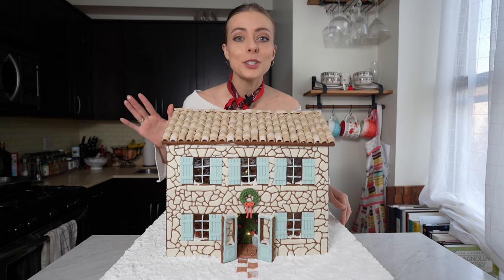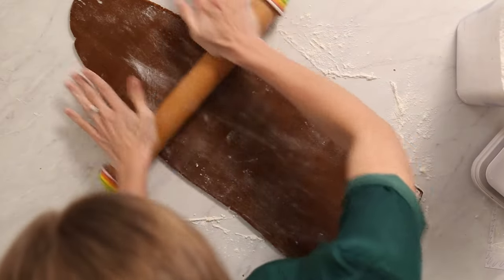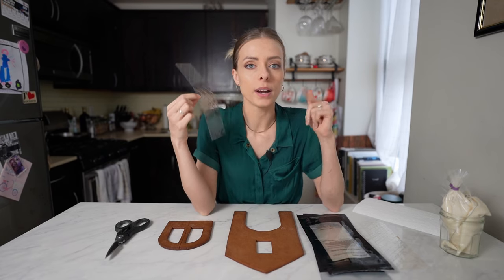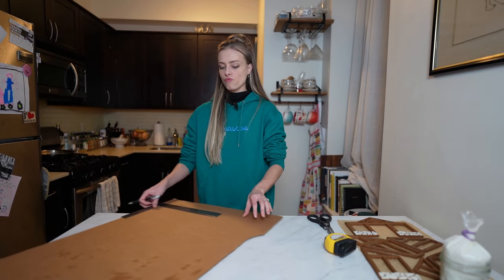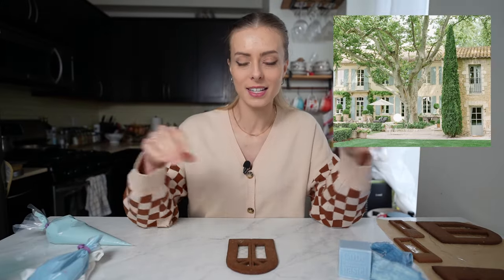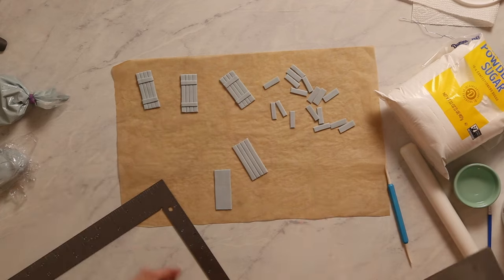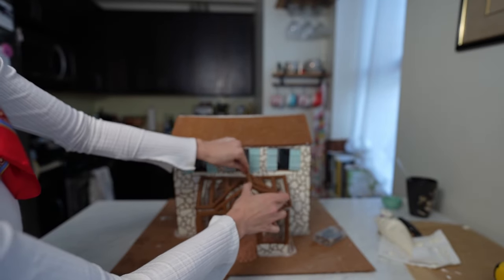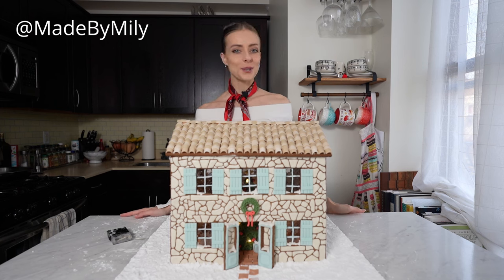This Epic Gingerbread House took me 57 HOURS! French Chateau Tutorial and FREE Template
It's time! Gingerbread house season is here. This year I will show you step by step how I constructed and assembled my gingerbread French Chateau/Cottage. You can follow along with my free gingerbread house template linked down below. This year I chose to make a French Cottage Gingerbread house inspired by the old stone home Jonathan grew up in the South of France. I will show you from start to finish how I construct, cut, bake, assemble and decorate my gingerbread house. I used royal icing to make the cobblestone details, fondant for the shutters, roof and  mini props. I give lots of tips and hacks on how to nail it every time, as well as an exciting new hack for the gingerbread house windows.

If you post a photo of your gingerbread house, be sure to tag me on Instagram because I would love to see how it turned out!
Links to the supplies you will need:
Fondant:
Rolling Pin:
Gelatin Sheets:
Looking for the Best Gingerbread For building gingerbread houses?
You can find the template to make this French Gingerbread Cottage here:
*For precise dimensions, be sure to change the print settings to "actual size"

Everything I use to film:

While I am on the go, I film with my iPhone 11 Pro Max on the Dji Mobile Osmo 3. This allows me to get super smooth shots. I combine that with the either the Saramonic lavalier mic or Rhode mic and use a mount to attach it to the gimbal.

Dji phone gimbal:
Microphone mount for gimbal:
Lavalier Mic:
Rhode Compact Mic:

When I film at my apartment, I use my iPhone Pro Max as the main camera and my Canon 6D with the 24-105 f/4 lens for B-roll and photos. For the overhead shots, I use an overhead camera rig to mount my Canon 6D and connect a camera monitor so I can view the shot. And when my camera is set up on the ground, I use a quick release tripod. For lighting, I use the Neewer ring light and for audio, the Saramonic lavalier mic or Rhode mic (Linked Above).

Canon 6D:
Overhead Camera rig:
Camera Monitor:
Tripod:
Ring Light:

To edit, I use DaVinci Resolve on my MSI GS 66 Stealth Gaming Computer. To store all of my footage, I use the SanDisk 1TB SSD Card.

SSD cards: